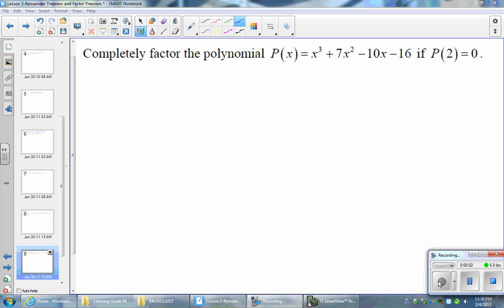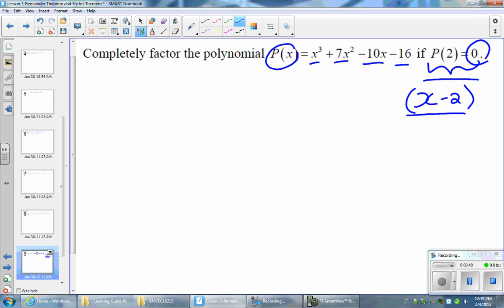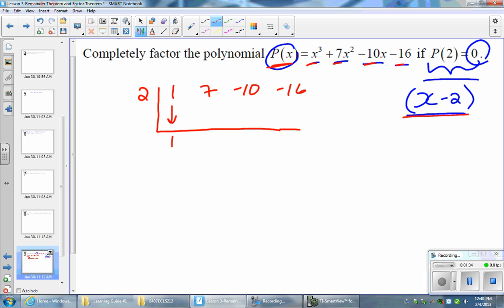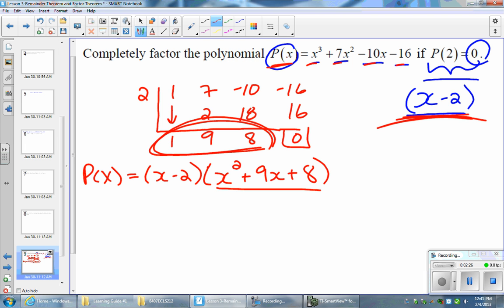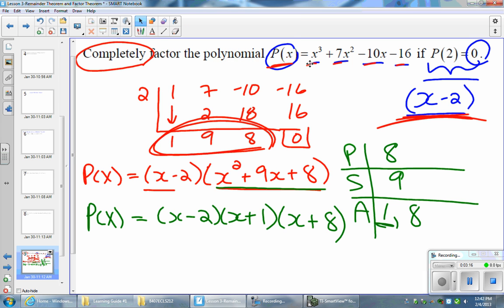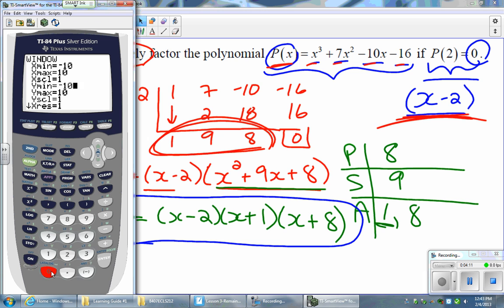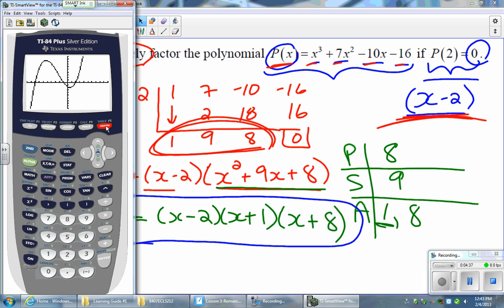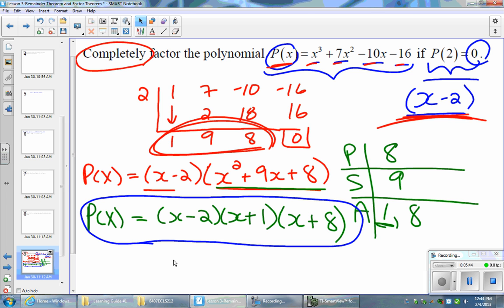LG 01 Lesson 6Factoring Polynomials using the Factor Theorem